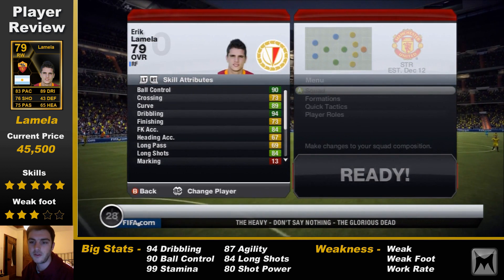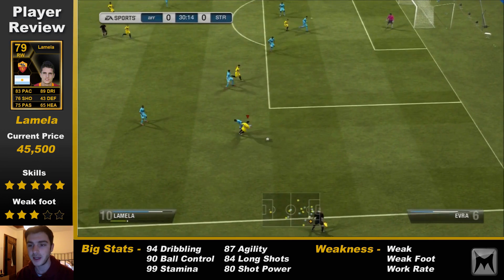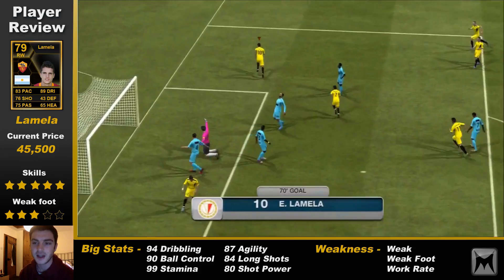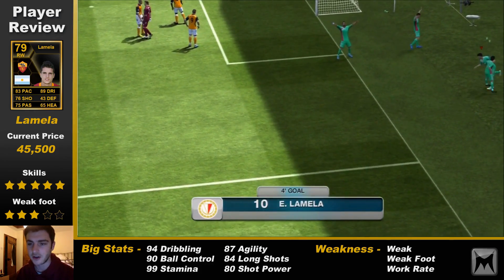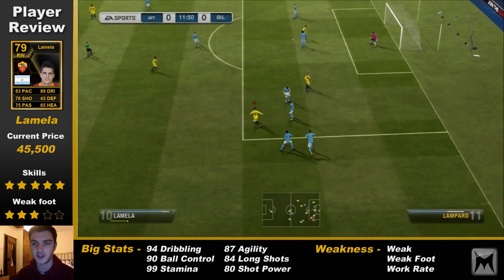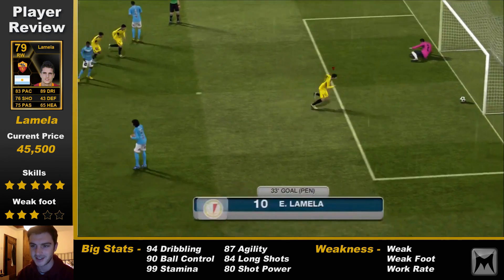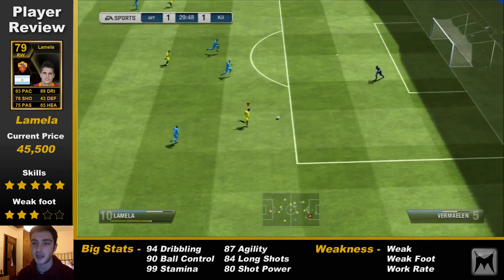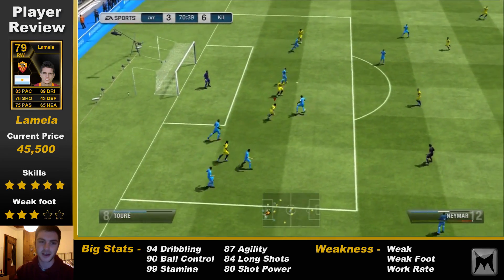FIFA 13 IF Erik Lamela 79 Player Review & In Game Stats Ultimate Team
Erik Lamela, serie a 5 star skills and argentinian! lets do this! :D

He came out yesterday as part of totw 15.